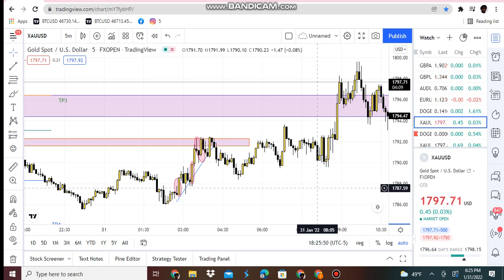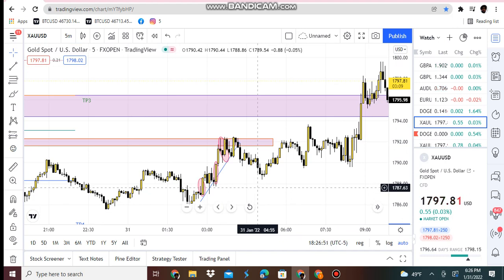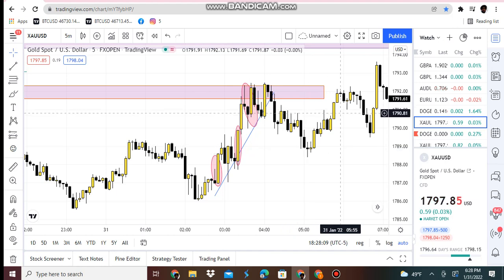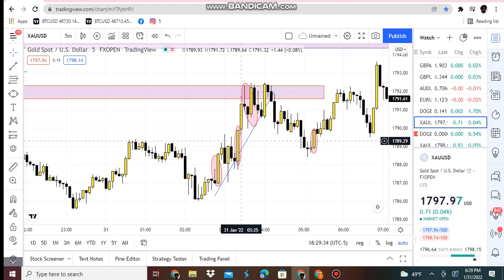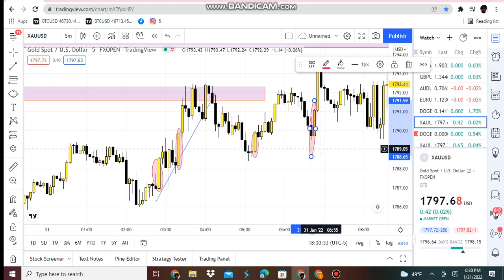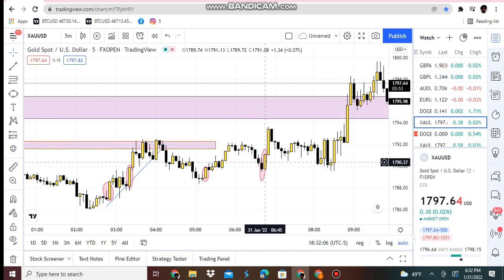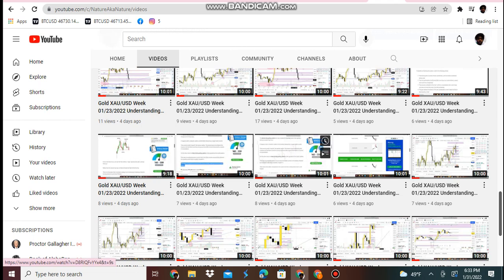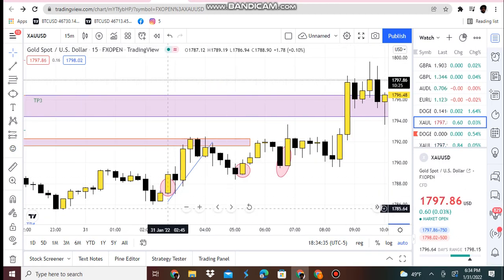Gold XAU/USD Now Heading Up.. Wait For Market Structure Pt.5 Week 02/01/2022 💂💵💵💵💵💵💵💵💵💵💵💵💵💵💯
(Take Profit)
(Take Profit)
(Key Levels) 🔑